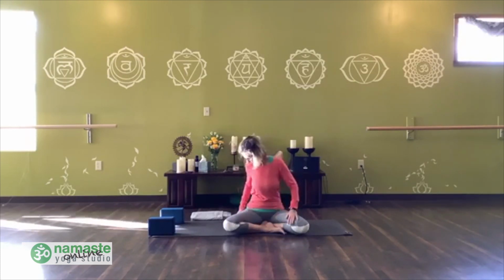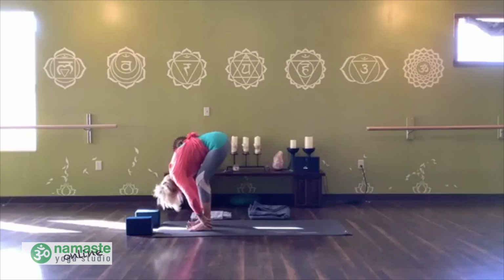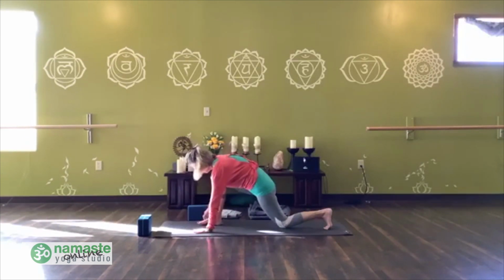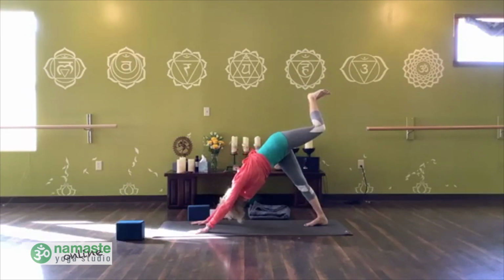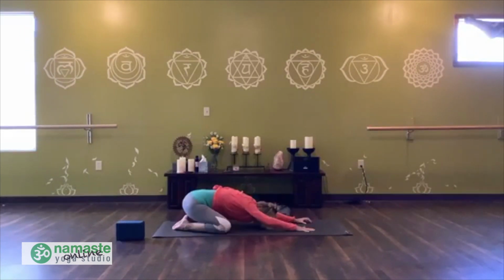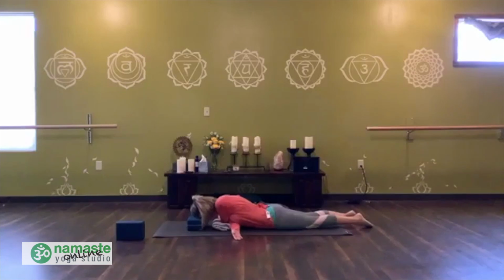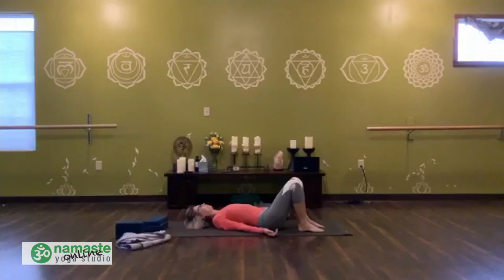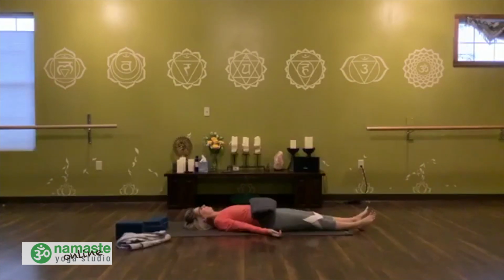Cyndy & Jenny, Mother's Day Slow Flow, Gratitude, May 2020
If you'd like to help us continue to produce content, please consider making a donation or becoming a patron!